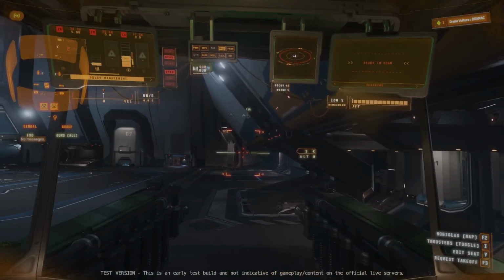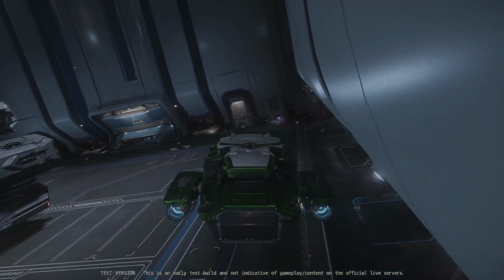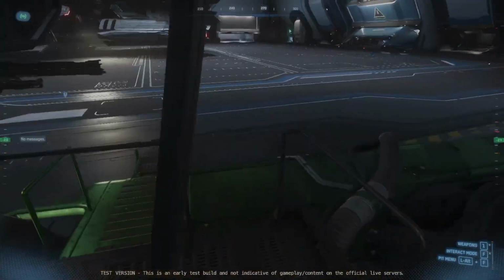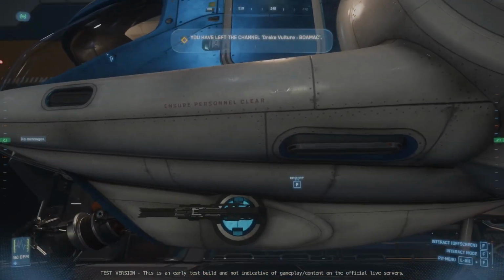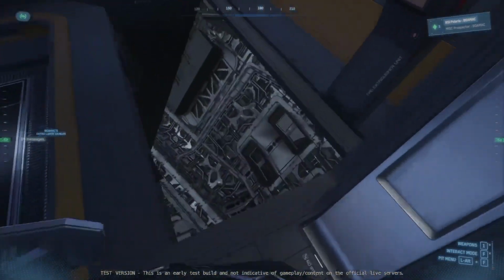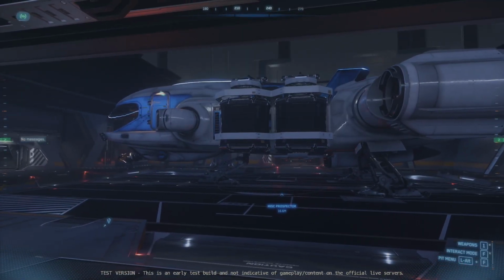Polaris Will it fit? Ship Edition, Can you use the Polaris as an industrial Pocket Carrier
Today we're going to take a look at another possible use for the Polaris besides combat. Can you use it to haul industrial ships? What will fit? Let's find out.

If you're new and signing up for Star Citizen , use this to signup and get a starting bonus of 5000 aUEC.

if you are interested in joining Stanton industrial Group (SIG)